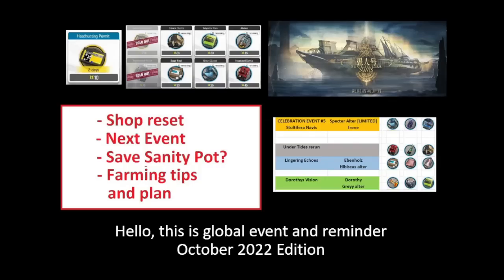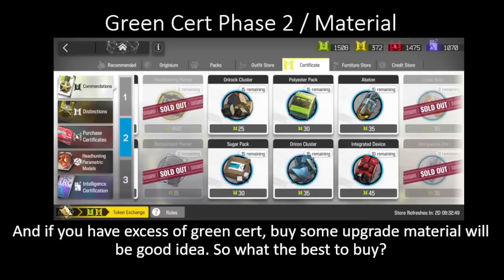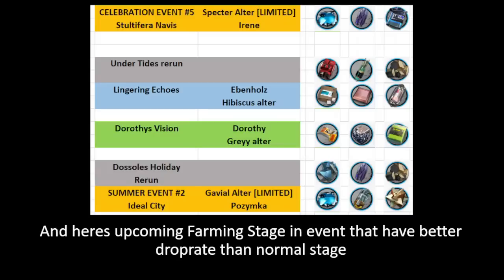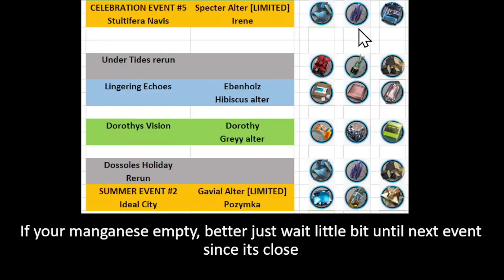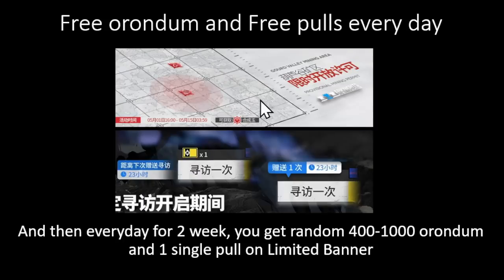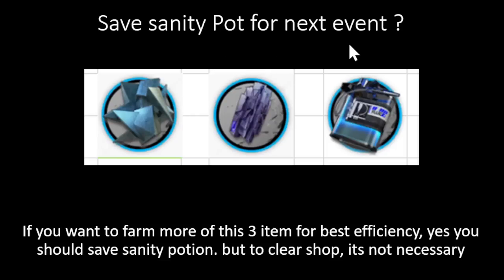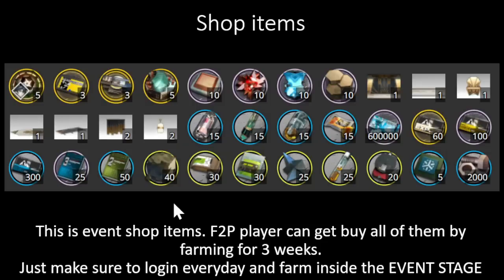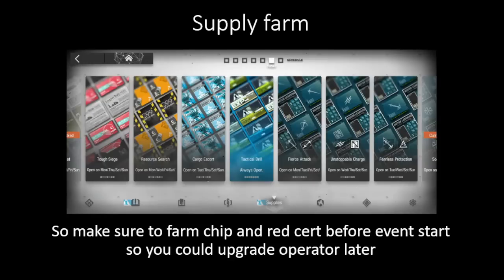[Arknights] Event and reminder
shop reminder, green certificate, gold certificate
next event stultifera navis
farming strategy